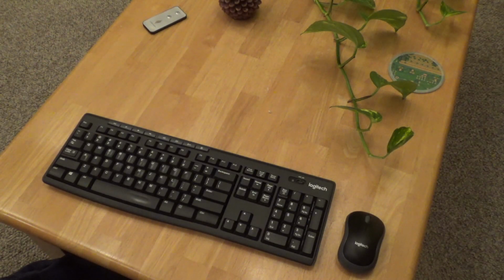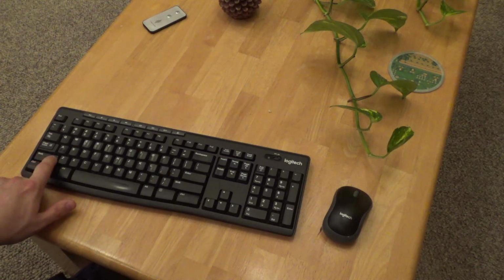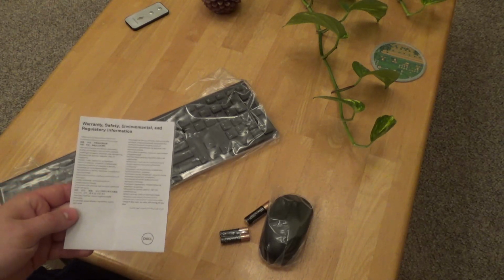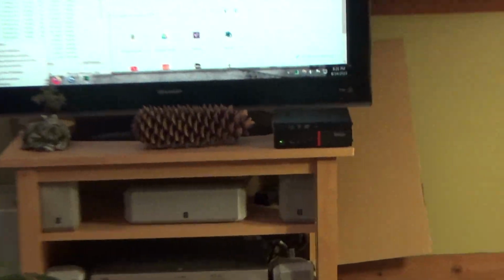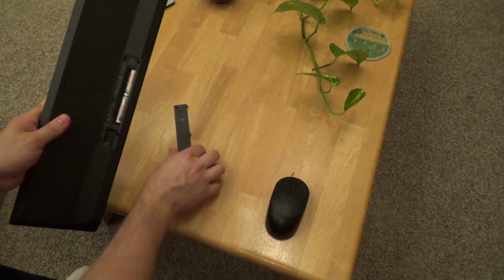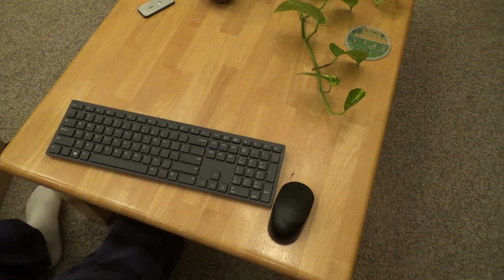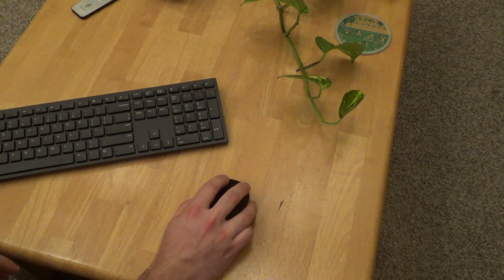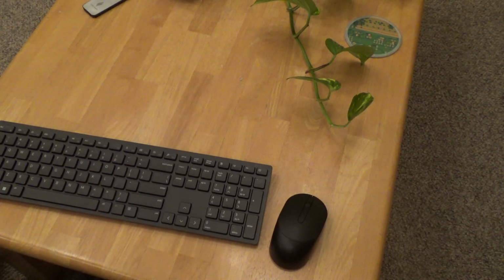Dell KB3121WT Cordless Computer Keyboard and Computer Mouse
A new cordless computer mouse and computer keyboard for the living room TV computer -- the Dell KB2131WT. The keyboard is a typical mushy thin keyboard, but the mouse I quite like.